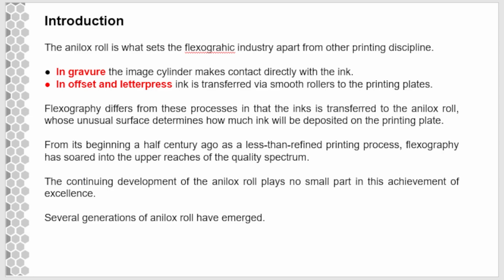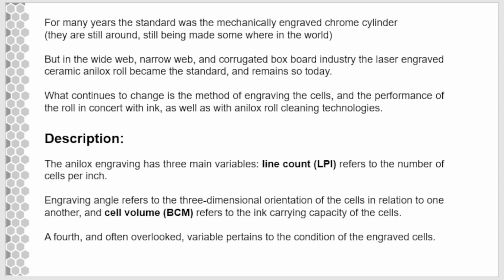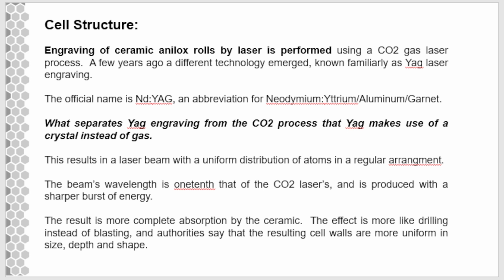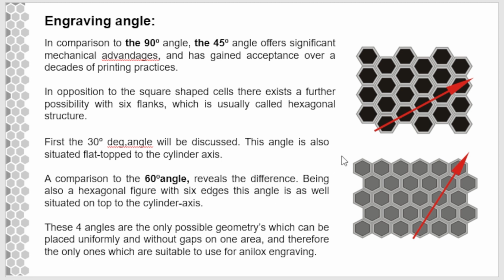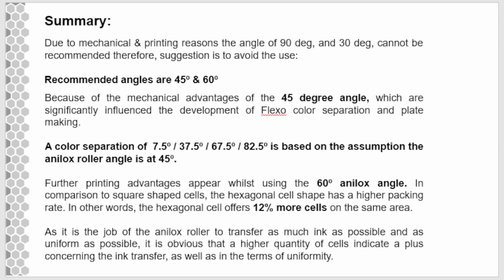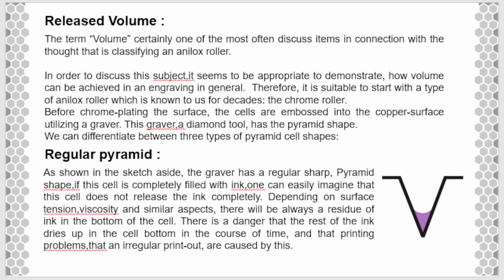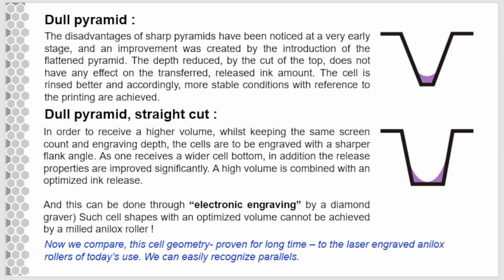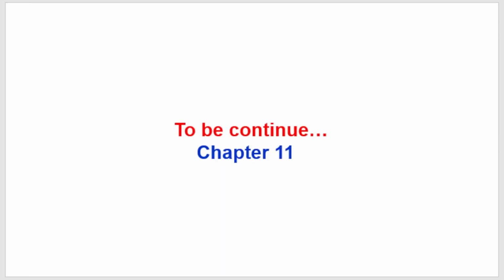Chapter 10 Anilox Rolls Importance in Flexography